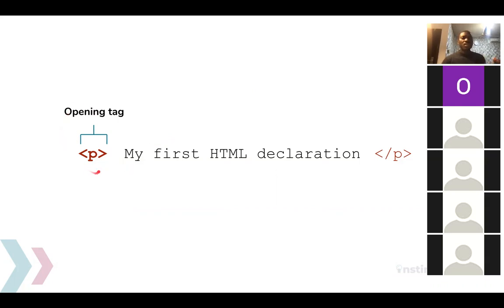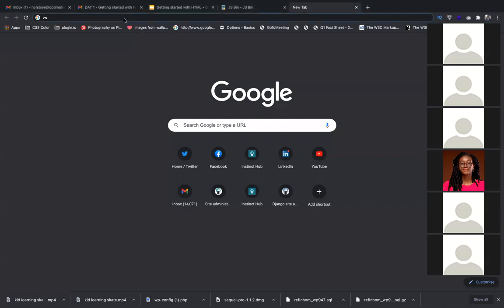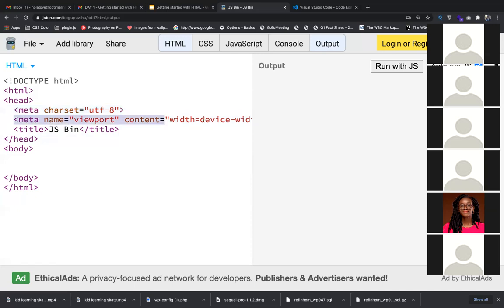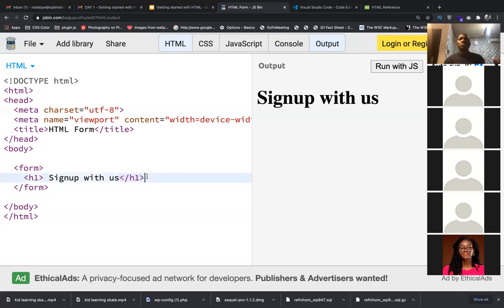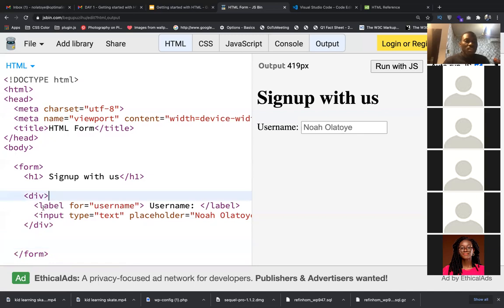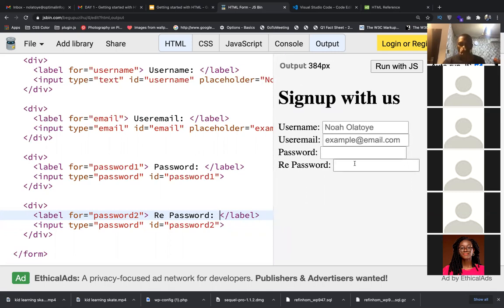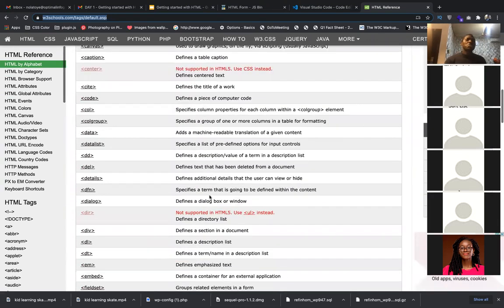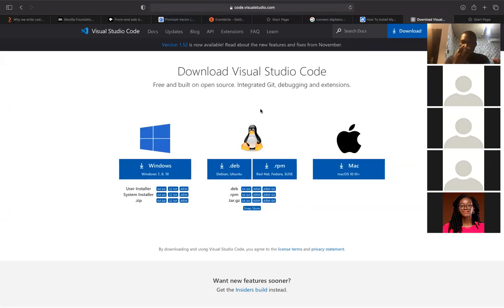DAY 1 - Getting Started with HTML and CSS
Explained HTML structure and created a signup form the HTML Tags.